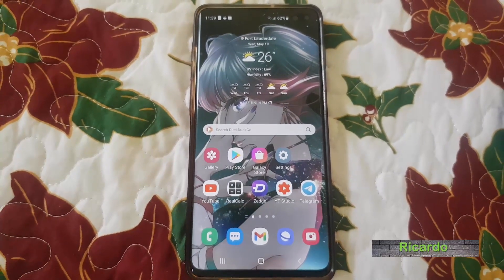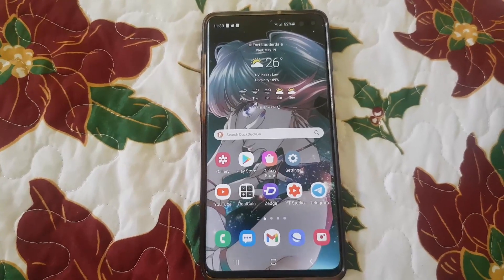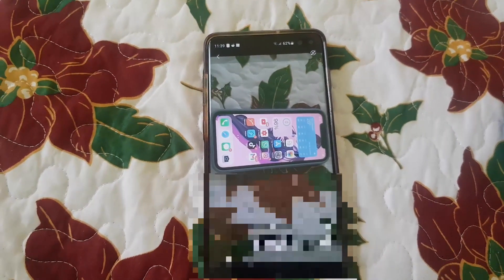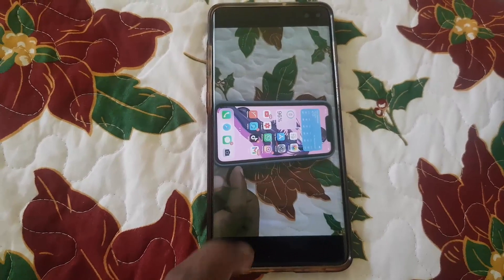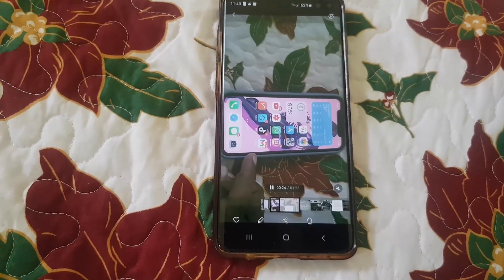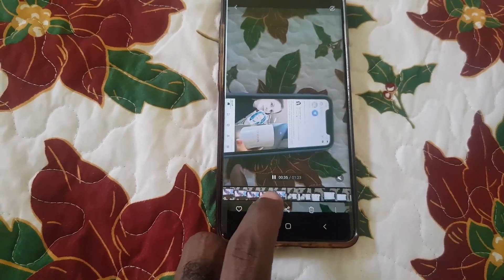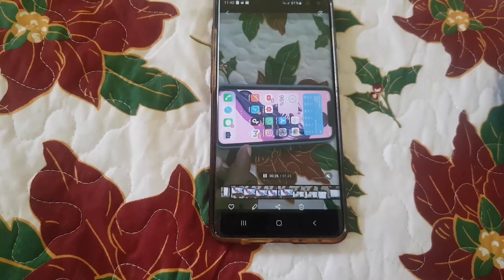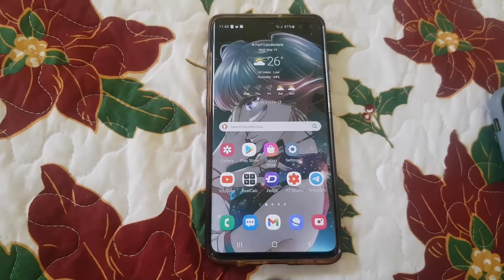How to Use New Samsung Video Player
Want to know How to Use New Samsung Video Player? My guide will walk you through it and show you how to skip through videos to select points, mute,unmute and use the seek bar to find exact points in the video.